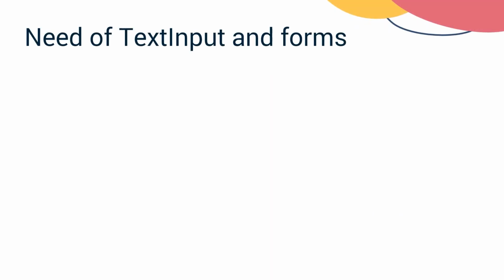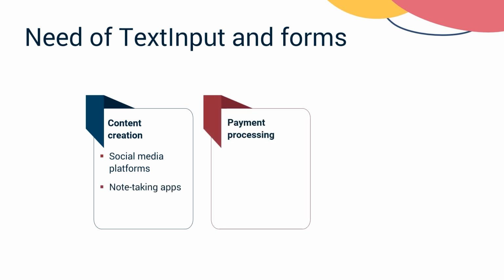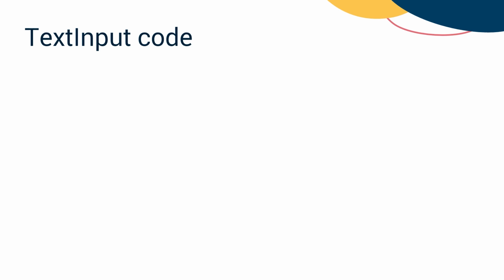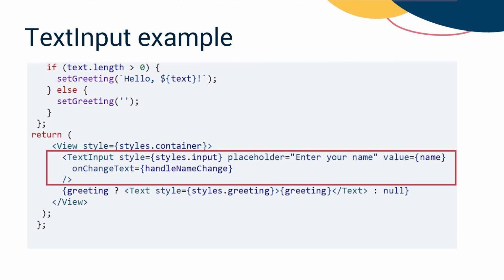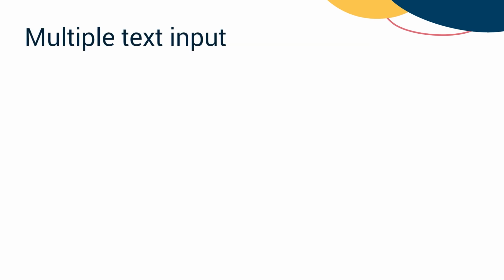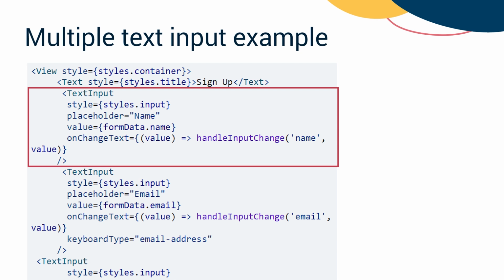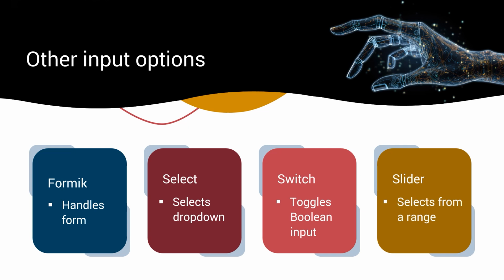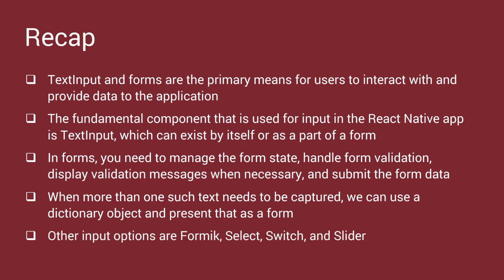Handling TextInput and Forms